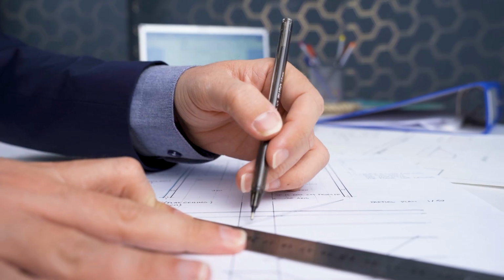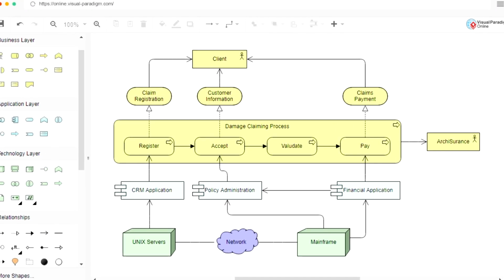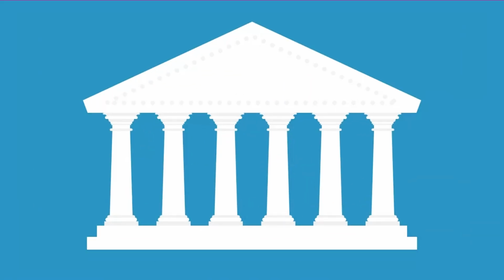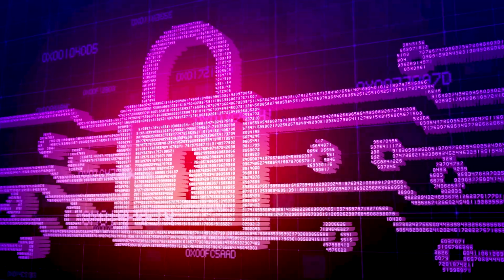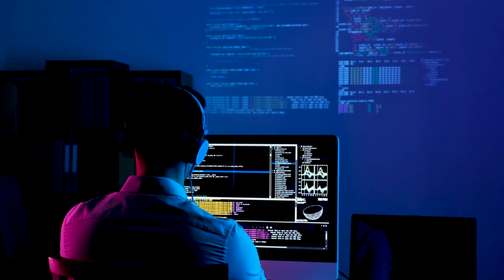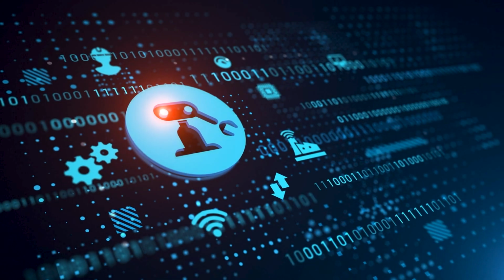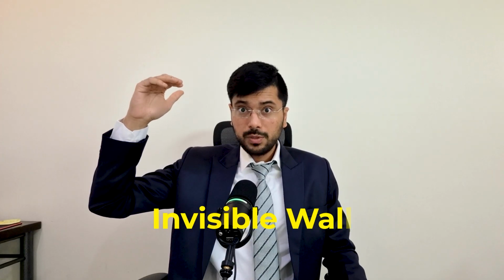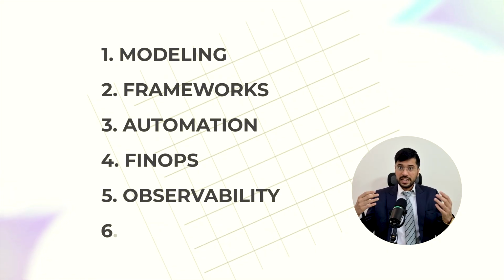Stop Being Just a Cloud Engineer — Think Like an Architect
Welcome — I’m Gokul Thiagarajan.

Senior Solution Architect | Cloud Strategist | Enterprise Systems Designer based in Riyadh.

For over 7 years, I’ve worked on large-scale cloud infrastructures, secure enterprise platforms, and mission-critical financial systems across AWS, Azure, and OCI environments.

This channel is built for professionals who want clarity in tech — not noise.

I break down real architecture concepts, career strategies, system design patterns, and the mindset required to grow beyond just certifications.

• Real cloud architecture scenarios
• Career transition guidance into Solution Architecture
• AI & automation trends explained practically
• Enterprise-level system thinking
• Human skills that technology cannot replace

Because in the future of tech, expertise alone isn’t enough. Direction matters.

Content is educational and reflects professional experience. Results vary based on effort, learning consistency, and industry context.